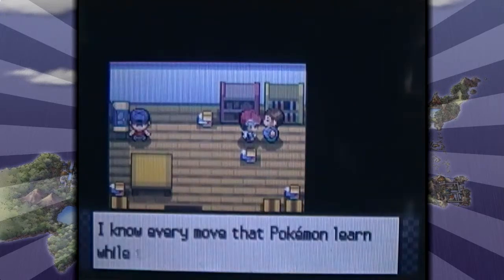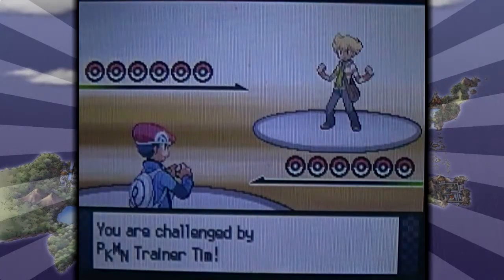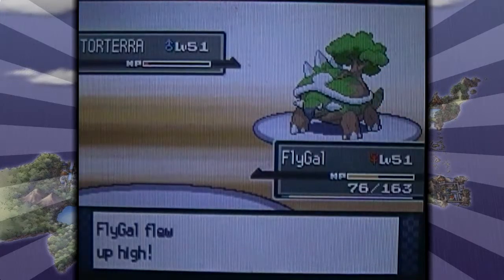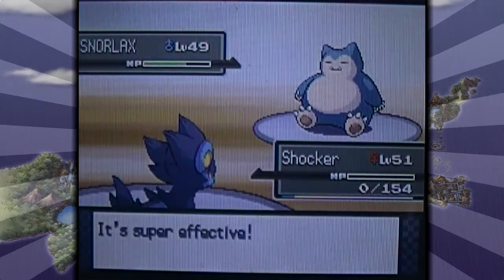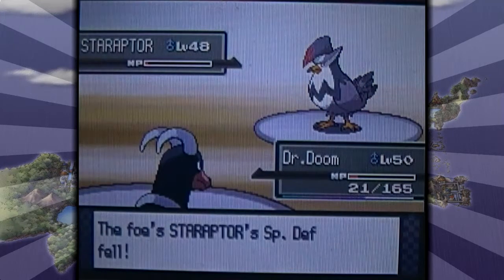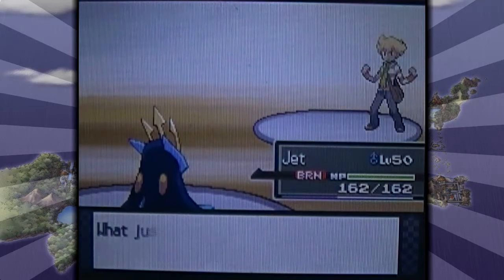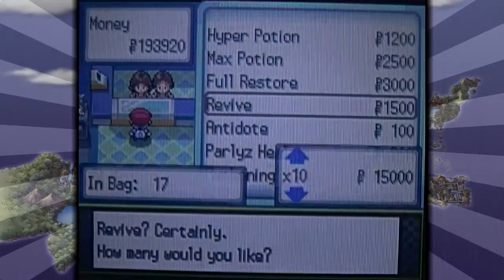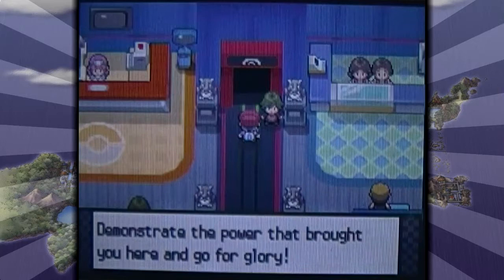Pokemon Platinum - Episode 43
In this episode we battle our rival Tim for the last time, and beat his ass